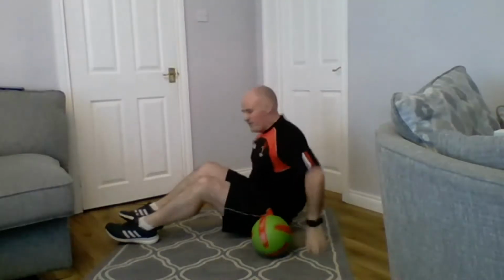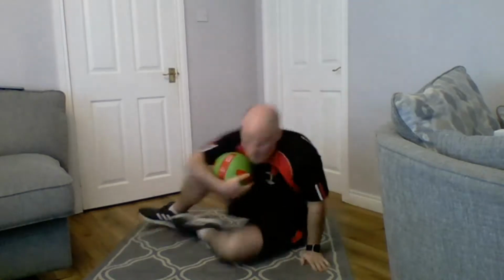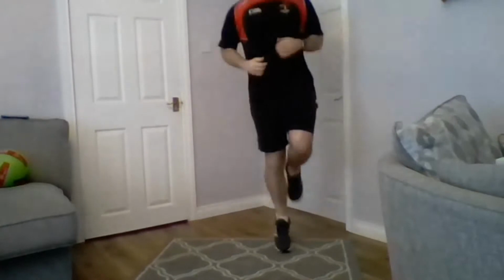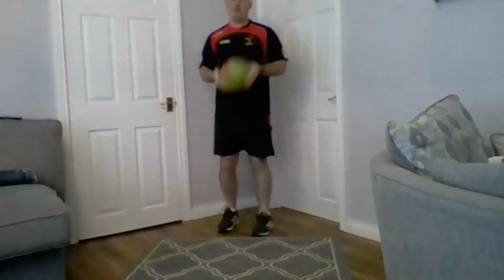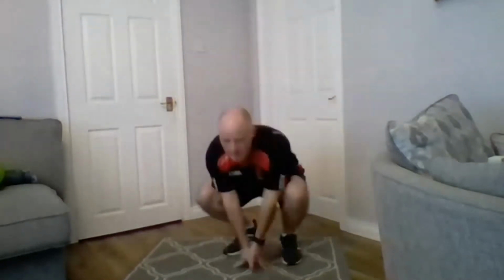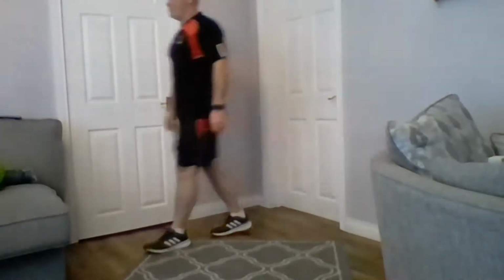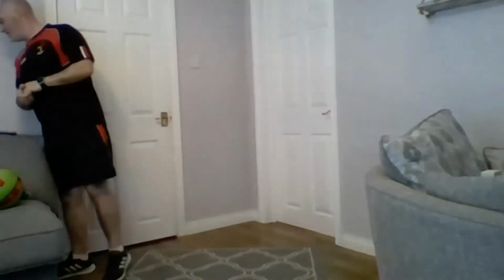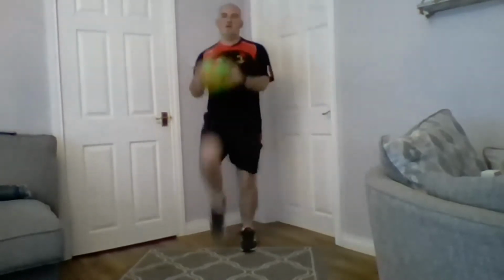Online session week 3 Jnr 2nd Class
Gaelic football session for jnr -2nd class